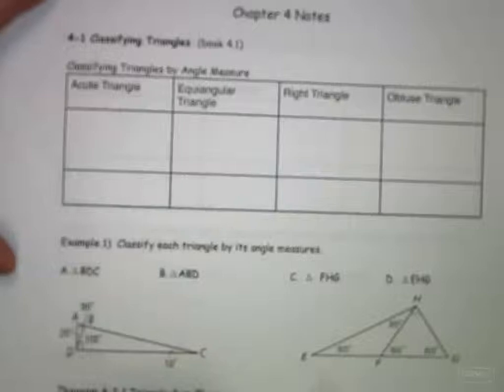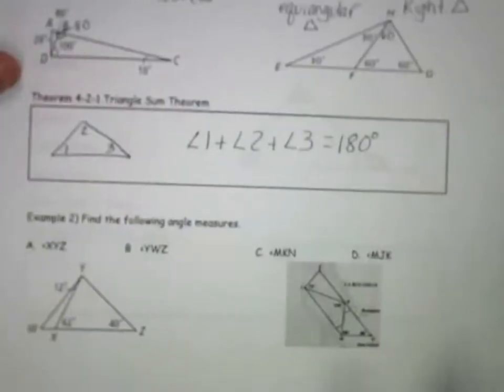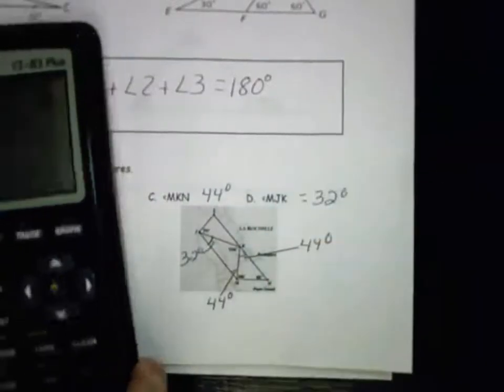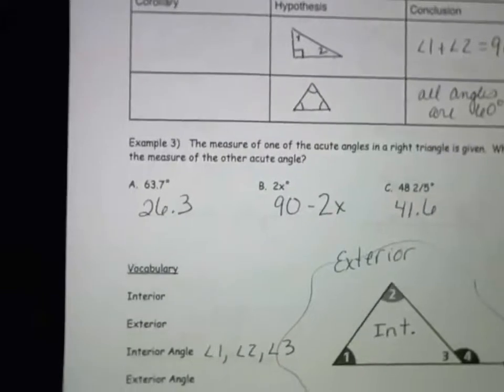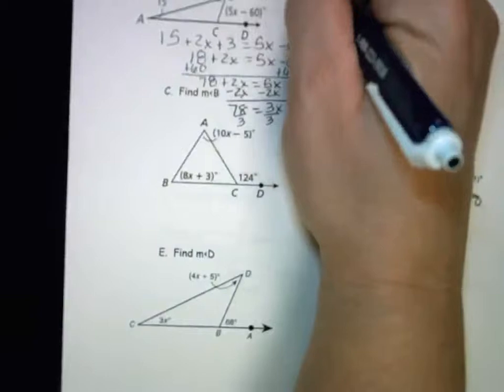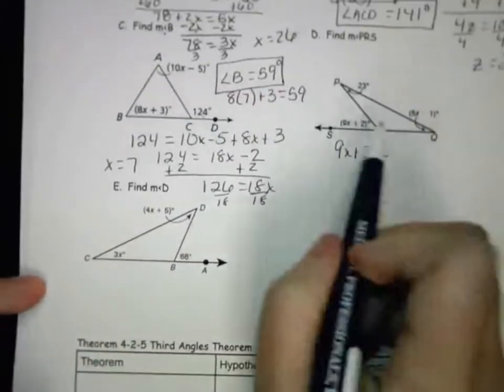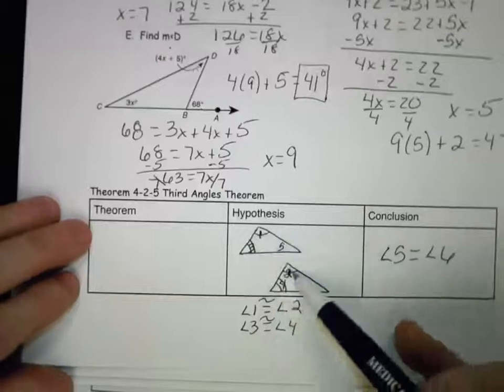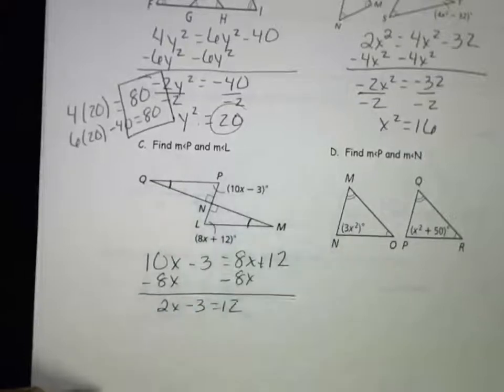GEO 4 1